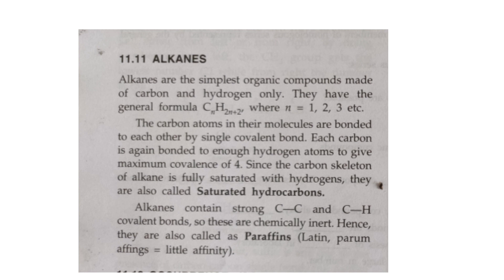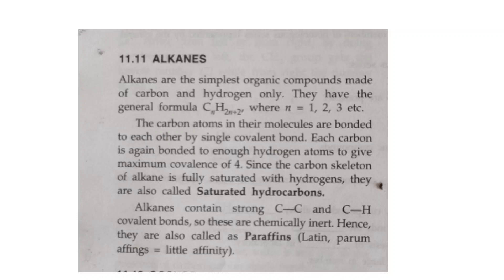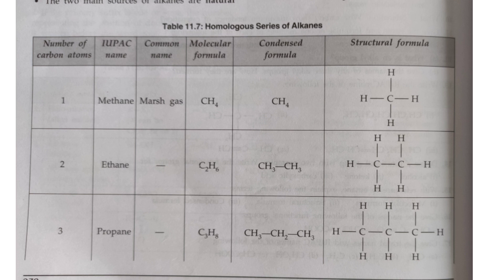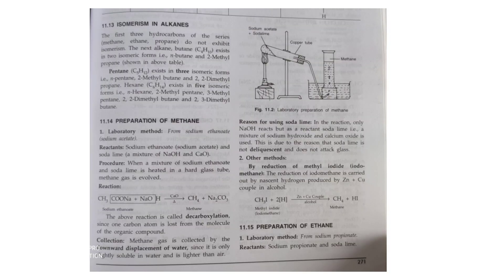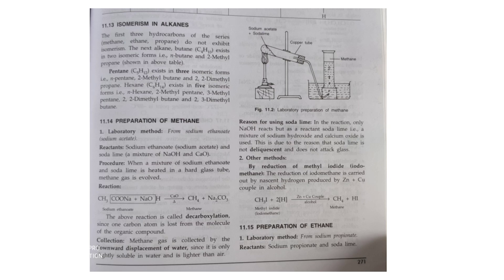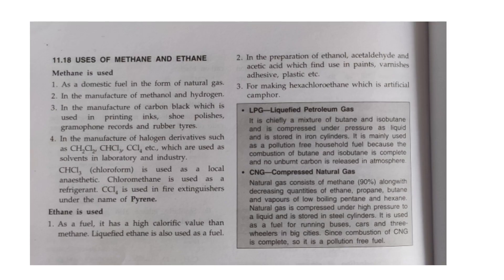Alkanes | Class X